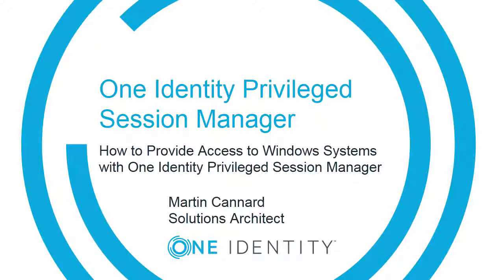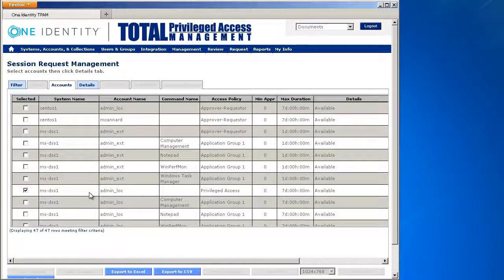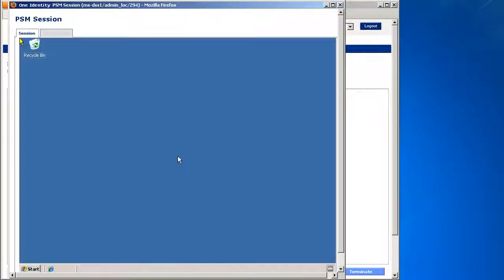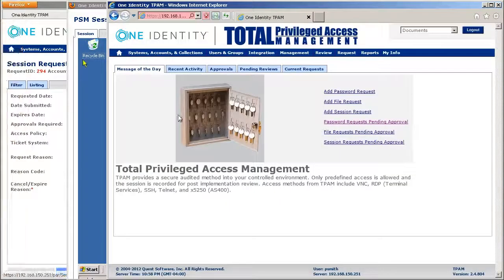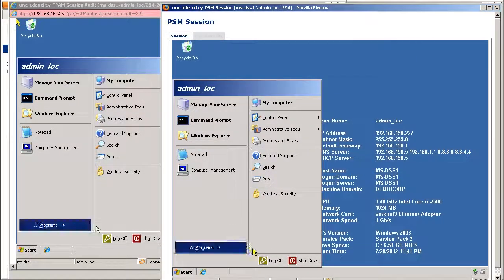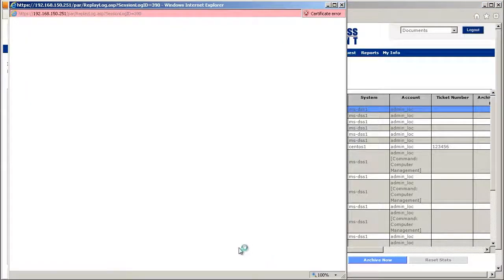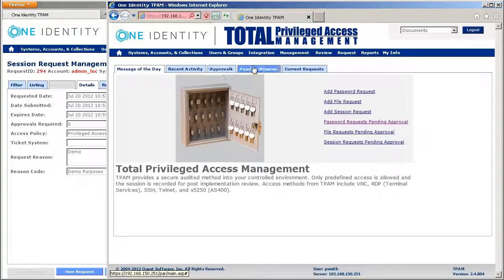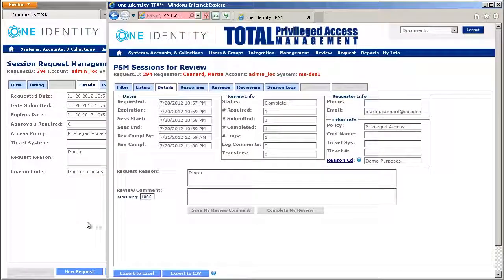How to Provide Access to Windows Systems with Privileged Session Manager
Learn how to provide access to PCI resources using a Distributed Processing Appliance with Privileged Session Manager.